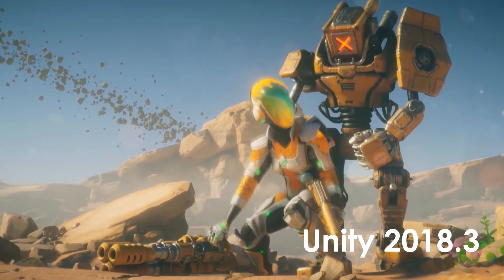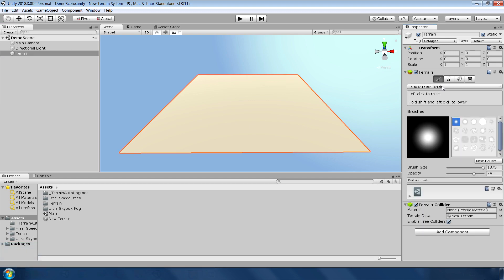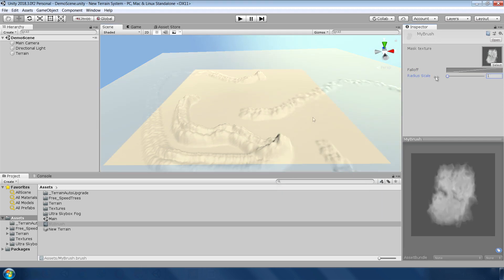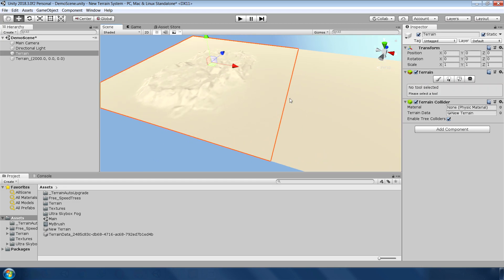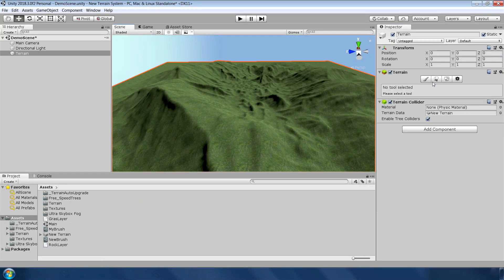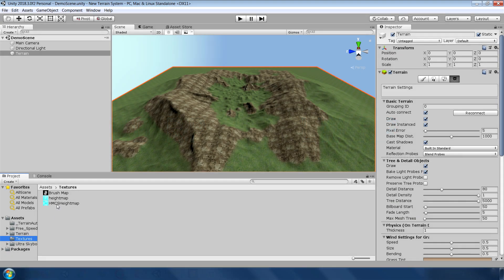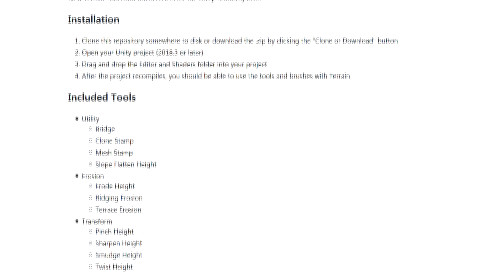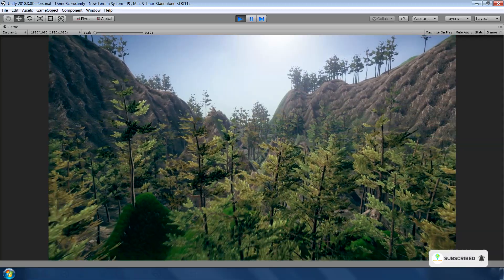TOP 5 Features of New TERRAIN SYSTEM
Let's take a look at top features of new Terrain System available in Unity 2018.3. This update features improved tools and performance by taking better advantage of the GPU.

We will also cover some addition features like R16 Texture Support, GPU Instancing and new Terrain Tools from Unity.
✪ In this video we will cover the following features.
Intro 00:00
1. New Brush Assets System 00:44
2. Stamp Terrain tool 01:10
3. Create Neighbor Terrain Tool 01:35
4. Terrain Texture Layer - 01:57
5. Height map Resolution - 02:26

Addition Features :  - 02:26